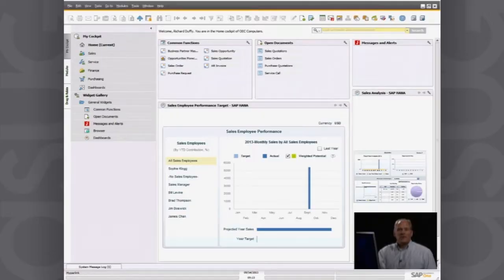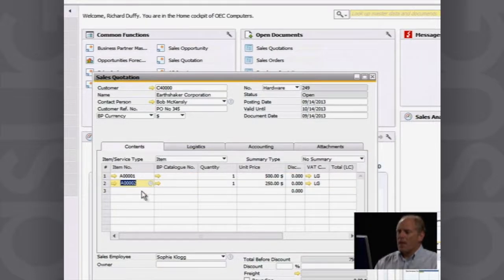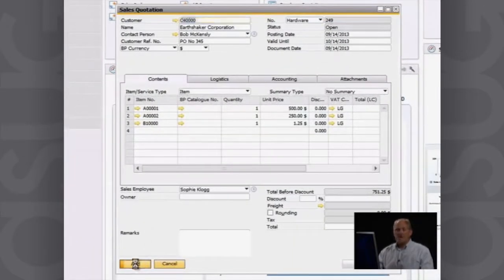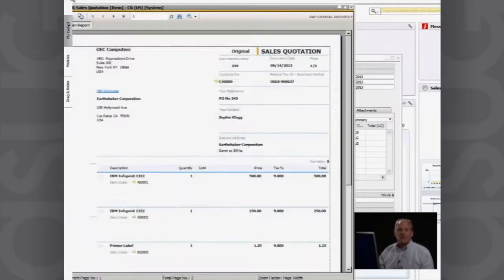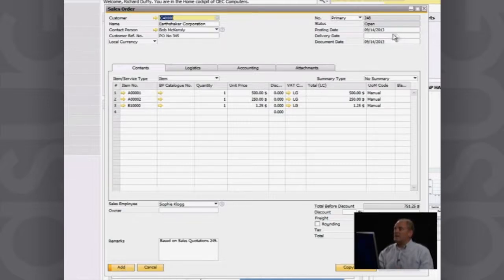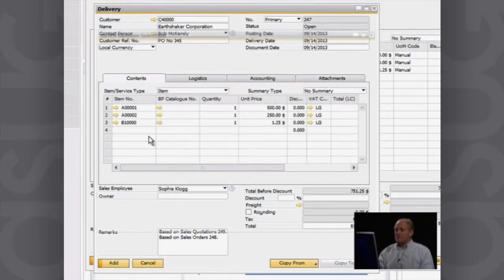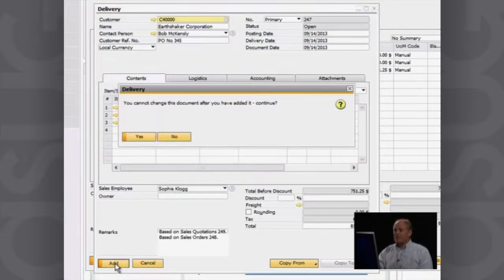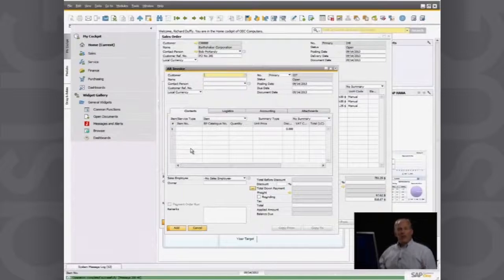SAP Business One: Quick Overview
A quick overview of SAP Business One.